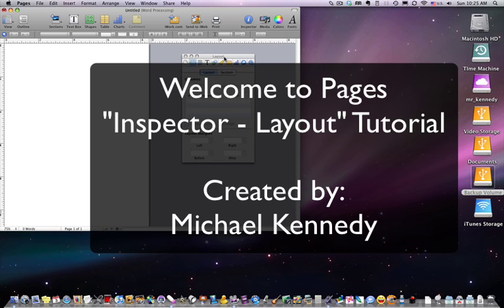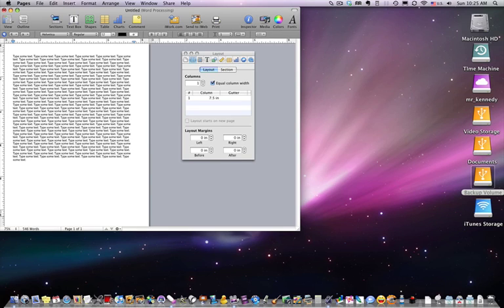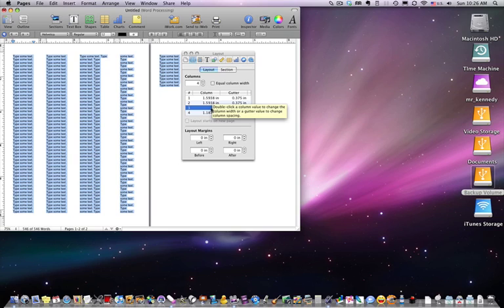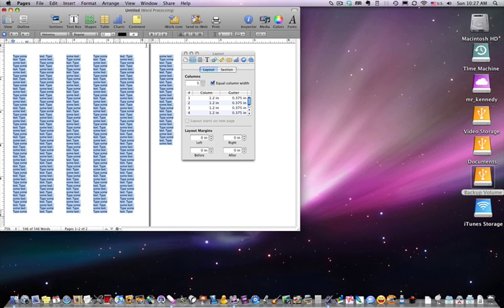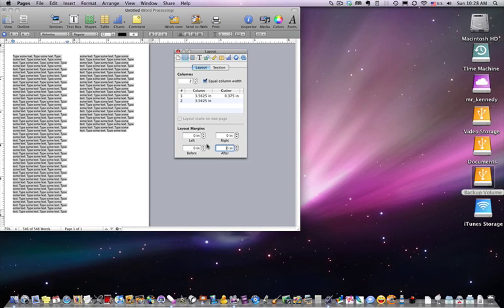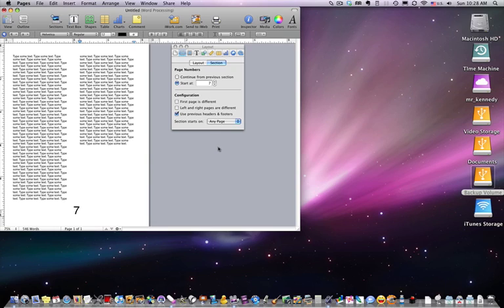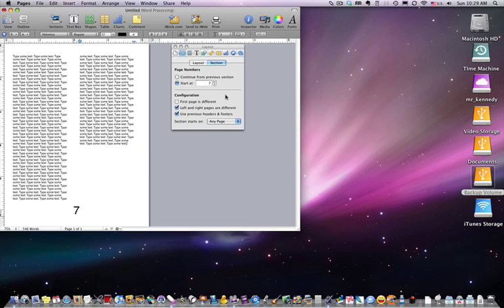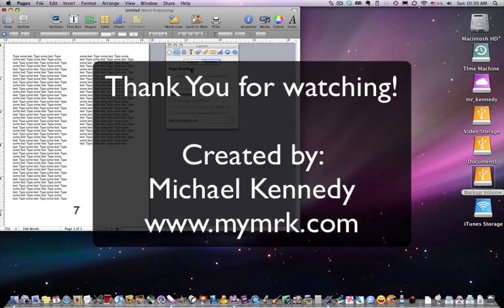Layout Inspector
iWork Pages Inspector Tutorial